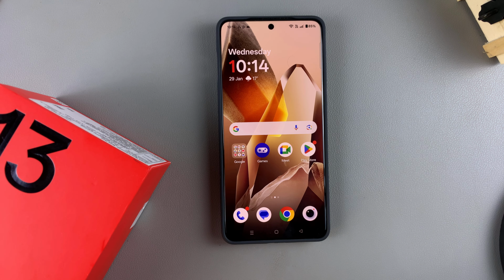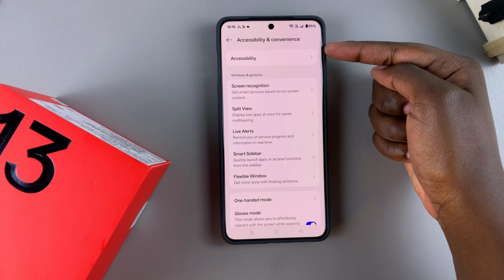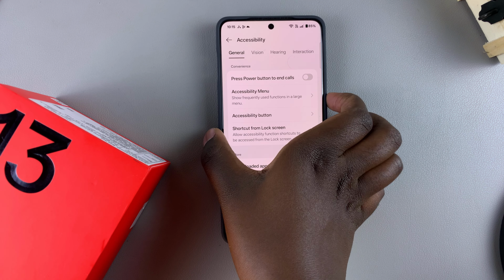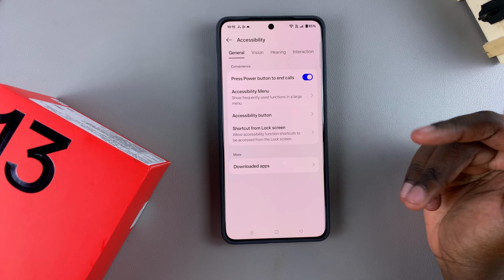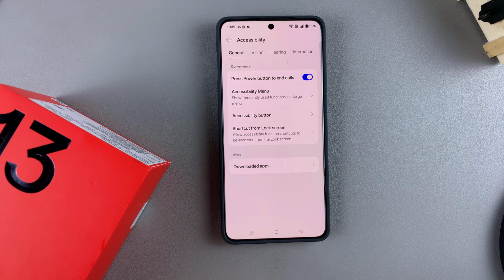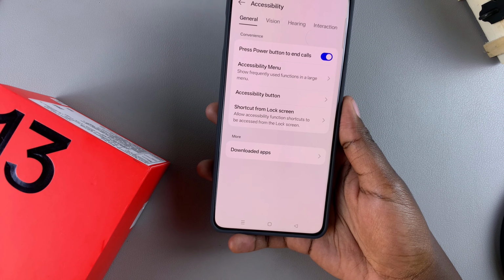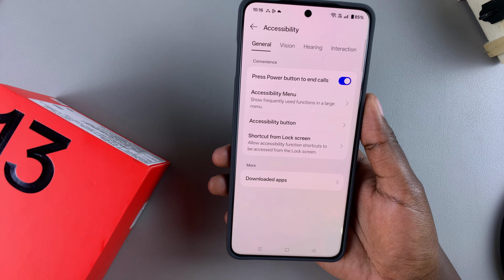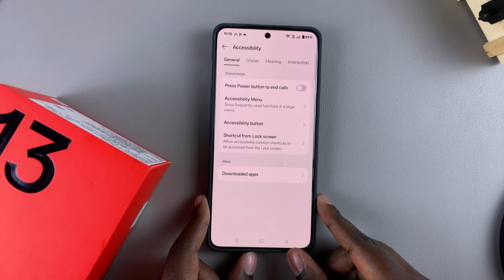How To Use Power Button To End Calls On OnePlus 13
How to activate the power button for ending calls
Want a faster way to hang up calls on your OnePlus 13? With a simple setting, you can use the power button to end calls, making it quicker and more convenient especially when you're on the go.

OPEN SETTINGS
Select accessibility & conveniences
Enable the toggle next to press power button to end call
Now you can end calls using the power button

Cell Phone Tripod Adapter